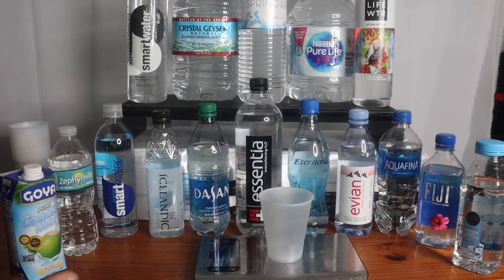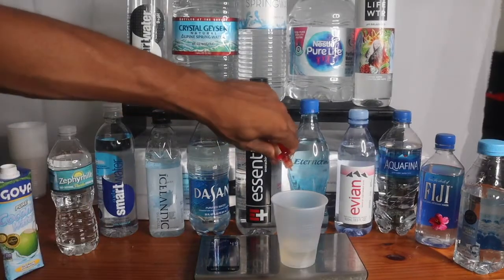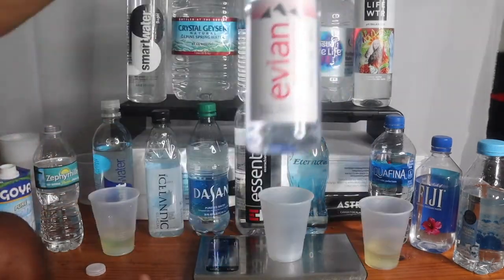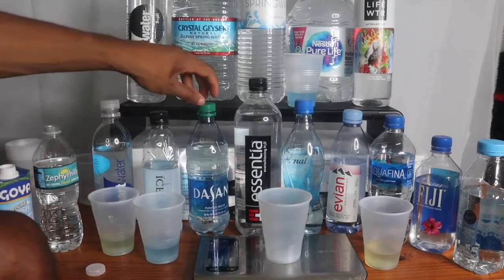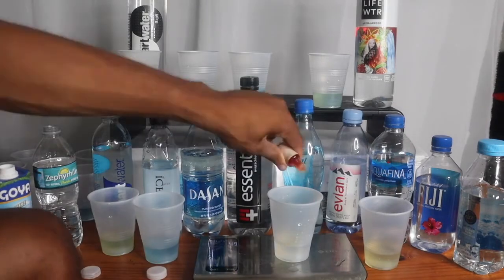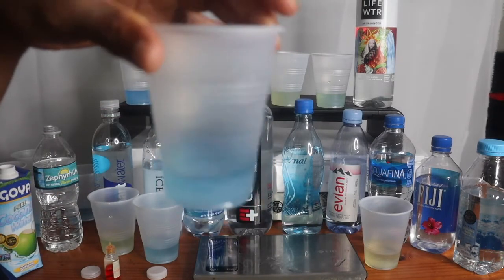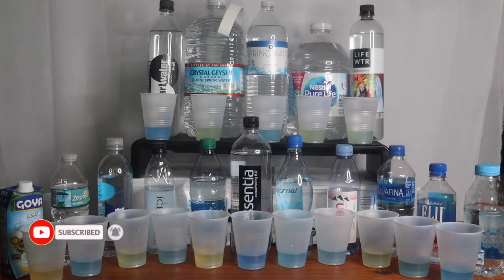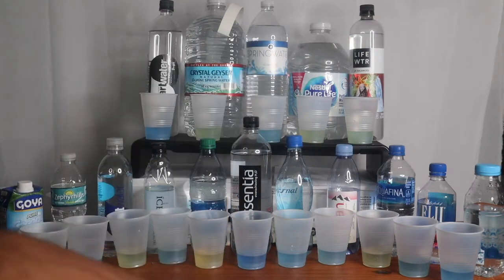PH Balance Test On 17 BEST Selling Waters | Bottled Water pH Level Test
Ph Balance tested every bottled water. Used 17 Brands of water to see if they are acidic or alkaline based. Higher PH Balance doesnt mean better water but its a good reference to restore your body fluids.

About My Channel:

Wilson Way Workout Offers Fitness Tutorial, Hiit Workouts, Health Advice, Weight Loss Exercises, And Athlete Training Videos. My Videos Will Help You Enhanced Self Confidence, Stress Relief, Lose Weight, Build Muscles, And Improve Mental Health. I Will Service High Quality to Accomplish Those Fitness Goals.

Gear Used

Camera: Canon M50
Tripod: Amazon Basics 60-Inch Lightweight Tripod With Bag
Sd Card: SanDisk 128gb Extreme Pro Sdxc Uhs-I Card
Other Items:
More Amazon Resources:

Want More Variety Content?

Military & Product Reviews –

THE WOLF NEEDS OXYGEN

Thought Provoking & Relationship Advice & Video Reactions –

The Players Paradox

All Information Provided by Wilson Way Workout Is Genuine with Intent and Researched to The Best of My Ability. My Videos Are Only for Educational and Entertainment Purposes.

 I Am Not a Certified Medical Expert. Any Health Information About Any Specific Health or Medical Condition. We Recommend Consulting with A Doctor or Nutritionist Before Implementing These Strategies and Workouts.

You Acknowledge and Agree That the Use This Information at Your Own Risk and Do Not Hold Wilson Way Workout Liable Financially, Physically, And Psychologically for Any Losses, Injuries, Damages, Or Any Other Claims.